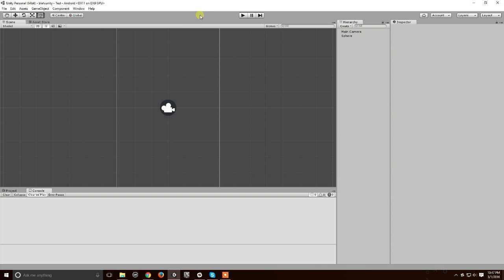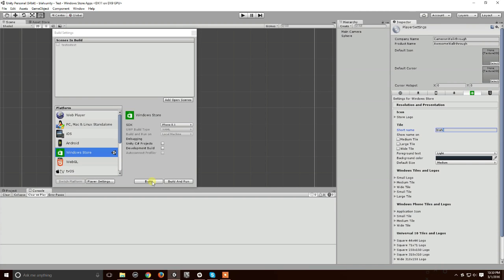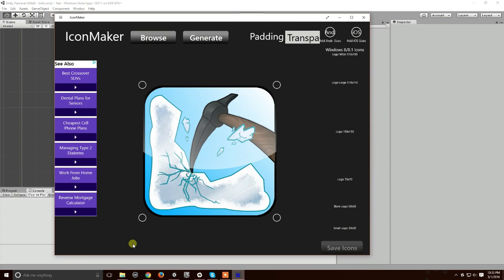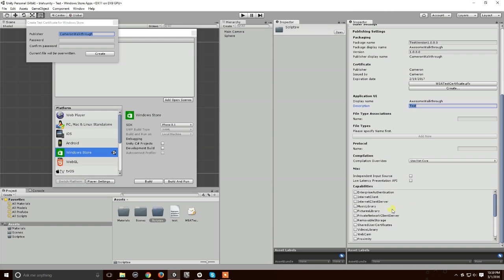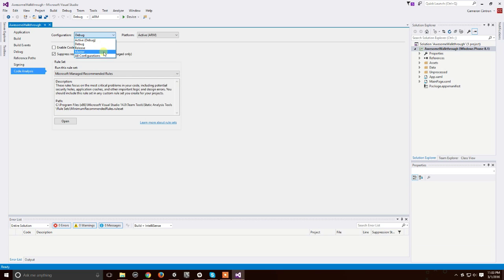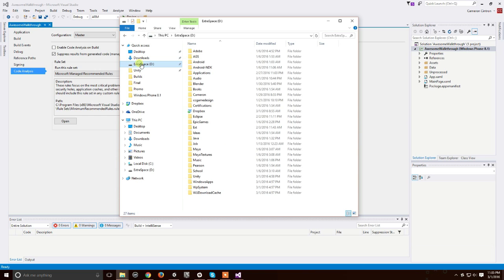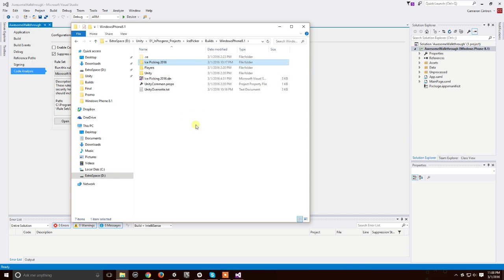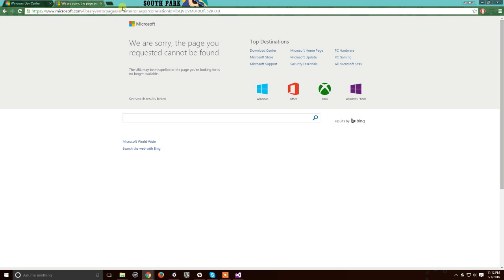Unity3D Building to Windows Phone 8.1 Beginner's Guide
A walkthrough exporting the project to Windows Phone 8.1, also the same for any Windows Universal Project